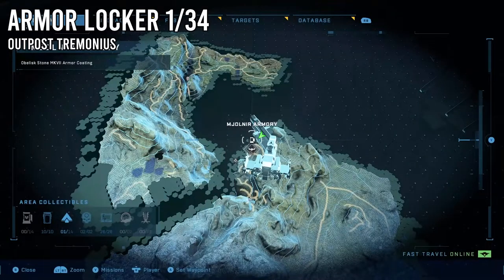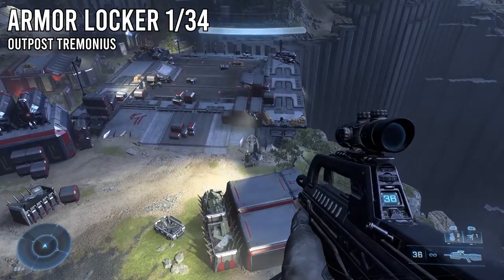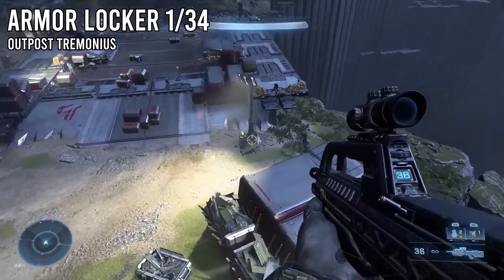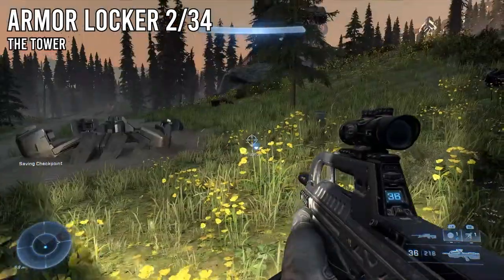Halo Infinite - Armory Amore Achievement Guide (All 34 Armor Locker Locations)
Hello everybody, we're getting all of the Armor Lockers for the Halo Infinite campaign which will net us the achievements Money in The Bank, and Armory Amore. 34 Armor Lockers in total, but nothing too bad.

Outpost Tremonius
Armor Locker 1 - 0:00

The Tower
Armor Locker 2 - 0:25
Armor Locker 3 - 1:04
Armor Locker 4 - 1:29
Armor Locker 5 - 1:54
Armor Locker 6 - 2:15

Excavation Site
Armor Locker 7 - 2:34
Armor Locker 8 - 2:51
Armor Locker 9 - 3:12
Armor Locker 10 - 3:34
Armor Locker 11 - 3:51
Armor Locker 12 - 4:25
Armor Locker 13 - 4:50
Armor Locker 14 - 5:27
Armor Locker 15 - 5:48
Armor Locker 16 - 6:09
Armor Locker 17 - 6:29
Armor Locker 18 - 6:54
Armor Locker 19 - 7:20
Armor Locker 20 - 7:39

Pelican Down
Armor Locker 21 - 8:04

The Sequence
Armor Locker 22 - 8:29
Armor Locker 23 - 8:54
Armor Locker 24 - 9:21
Armor Locker 25 - 9:47
Armor Locker 26 - 10:09
Armor Locker 27 - 10:37
Armor Locker 28 - 11:07
Armor Locker 29 - 11:32
Armor Locker 30 - 11:54
Armor Locker 31 - 12:21
Armor Locker 32 - 12:44
Armor Locker 33 - 13:12
Armor Locker 34 - 13:36